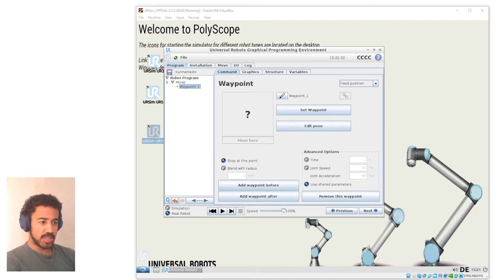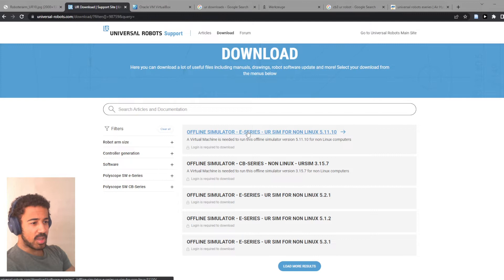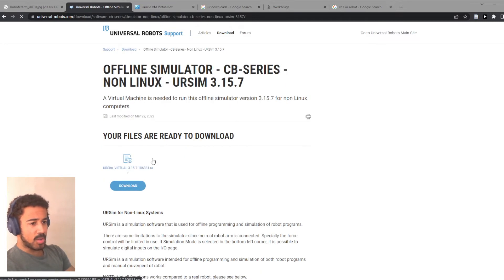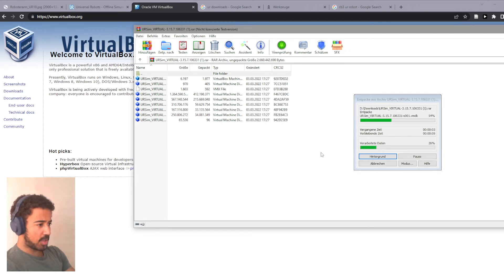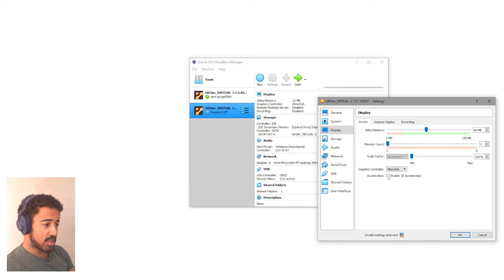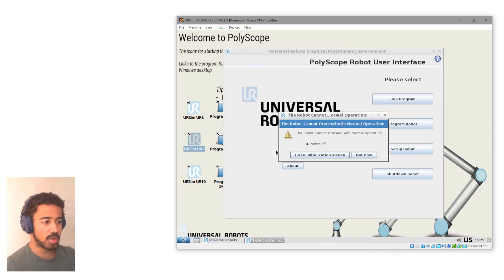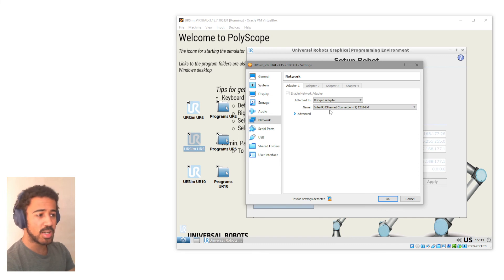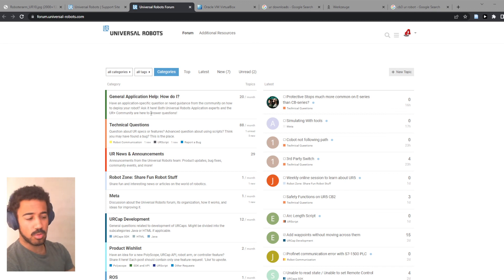How to install Universal Robot offline simulator UR-Sim (Polyscope)